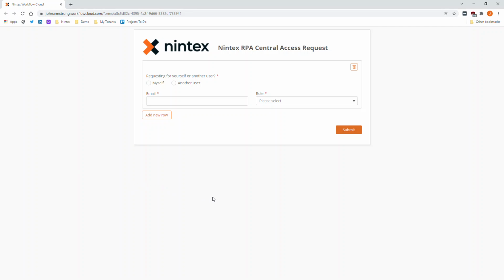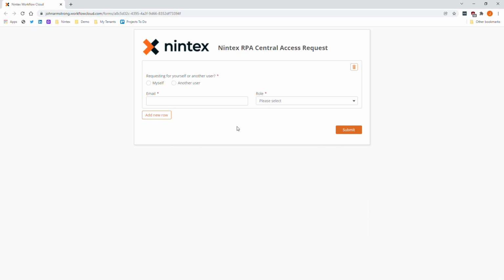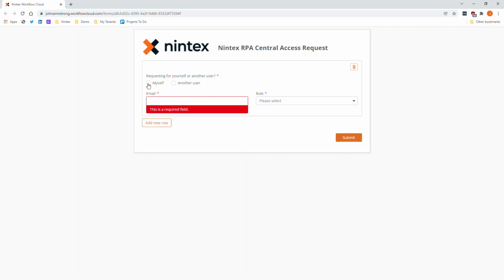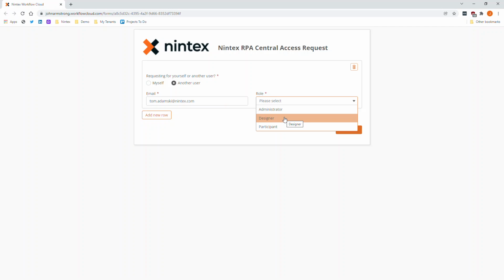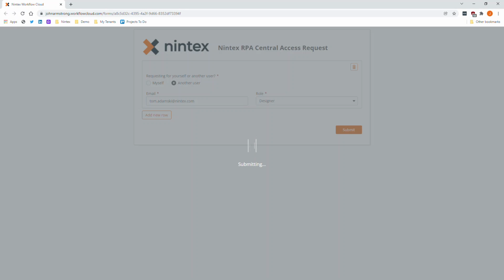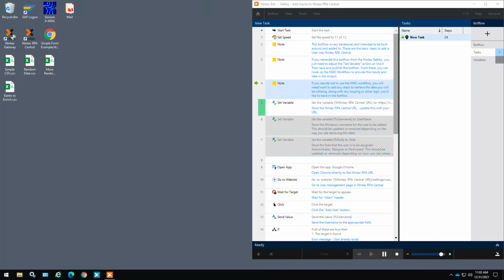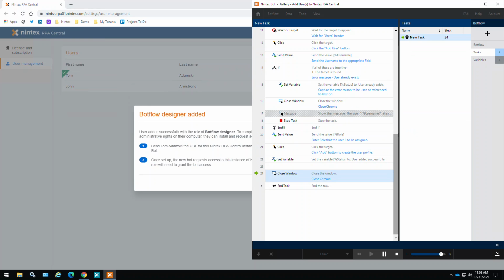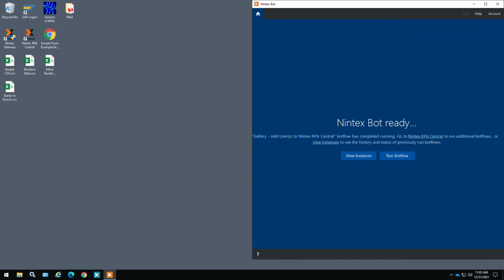Nintex Gallery - Nintex RPA Central Access Request Demo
A quick demo of the Access Request process.